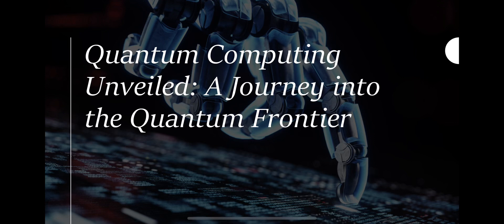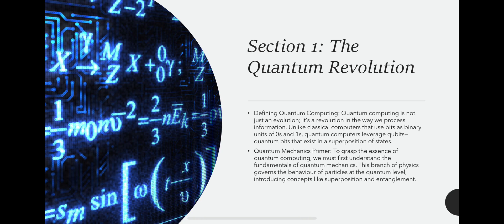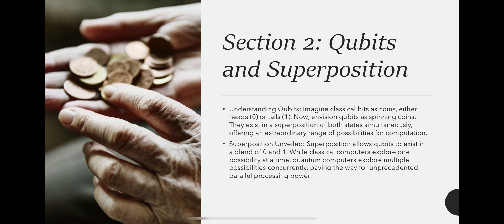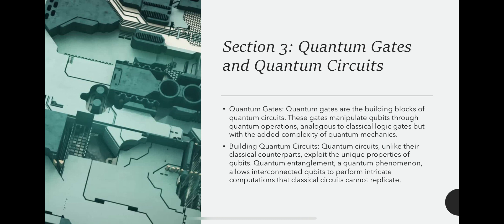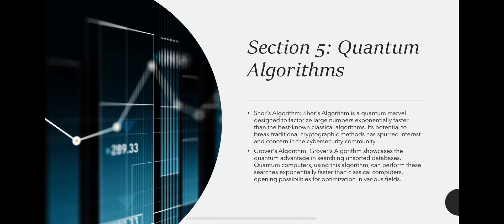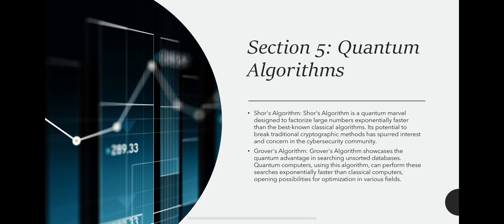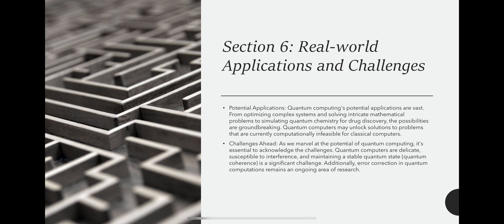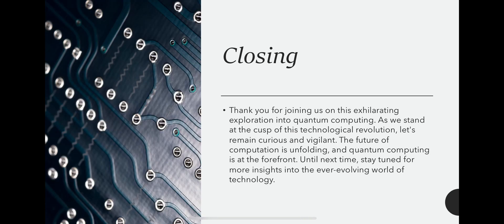Quantum computing unveiled : A journey into the quantum frontier